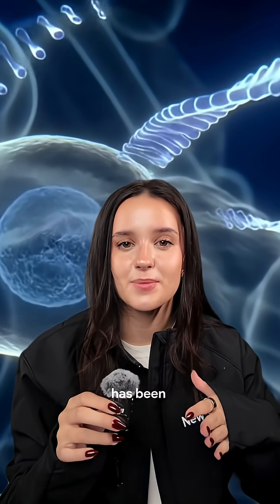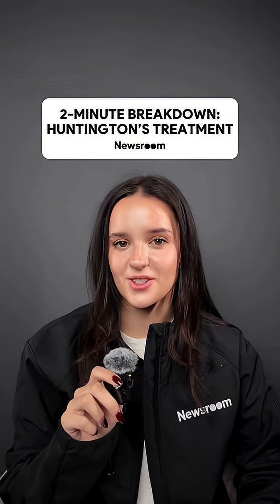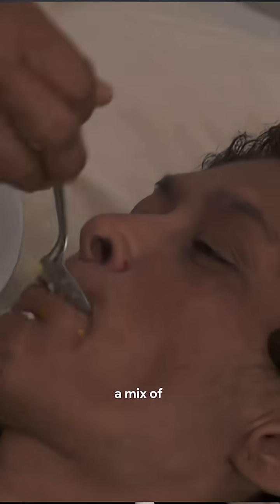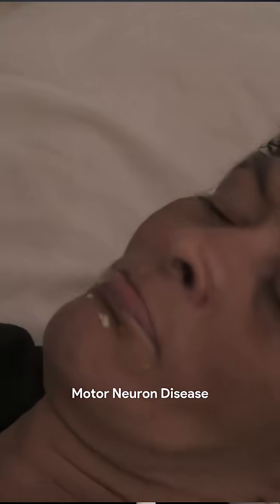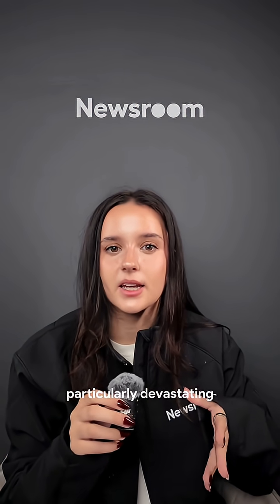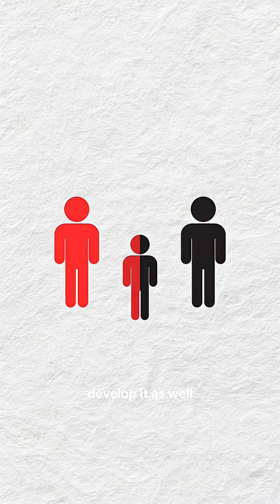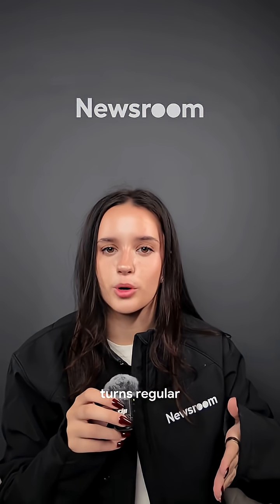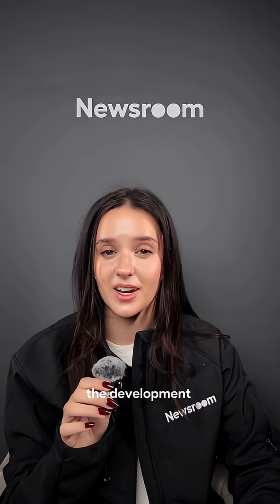This is your 2-minute breakdown of Huntington’s treatment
This is your 2-minute breakdown of the recently found Huntington’s disease treatment.

The newly discovered treatment uses a combination of gene therapy and gene silencing technology to treat Huntington’s disease.

It has been found to slower the development of Huntington’s disease by 75% in patients.

It works by reducing the amount of toxic protein caused by the Huntingtin gene.